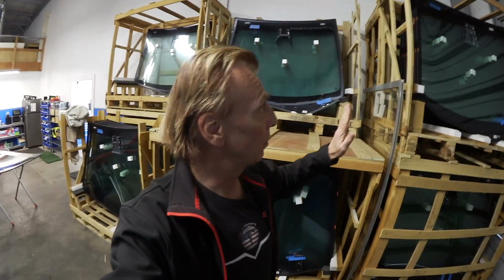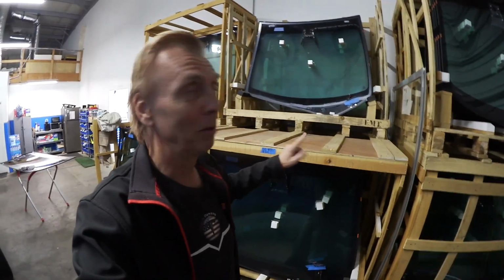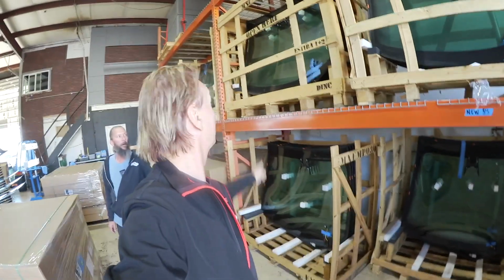Model X Windshield Replacement - How to?